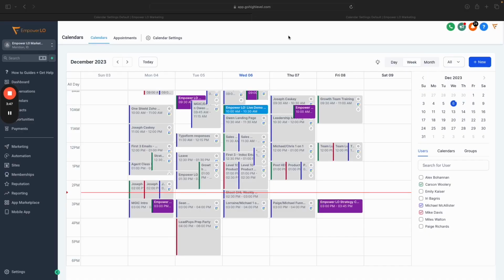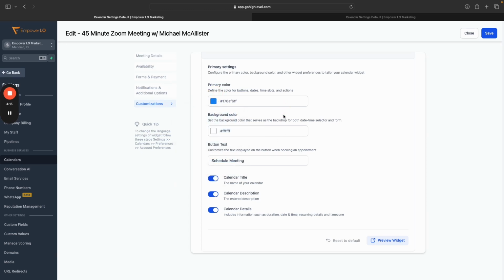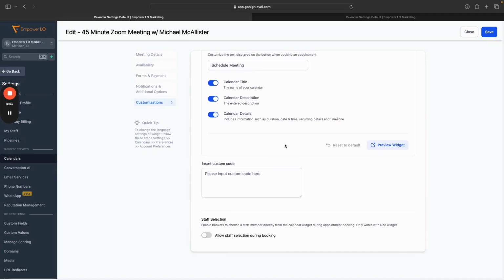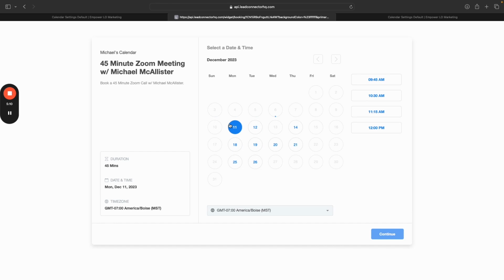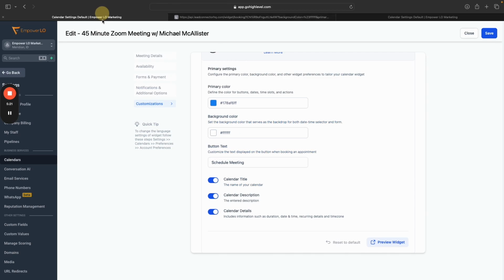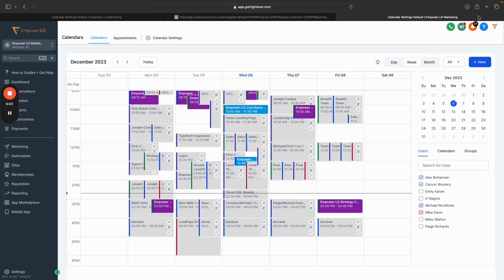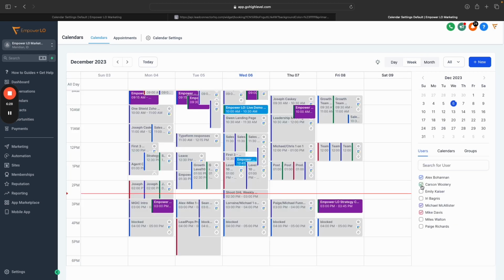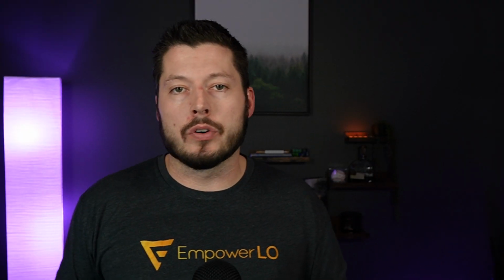Weekly Breakdown: GHL Features for Mortgage Loan Officers - A.I. Conversations, Calendar, + Funnels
Stay ahead with HighLevel in our latest GHL Weekly Breakdown featuring Michael McAllister!

This week, we're bringing you a host of updates, including Conversations AI auto-pilot enhancements for more intuitive interactions, new filtering and exporting capabilities in Followers, and advanced customization options in Calendar and Resource Views. Discover how to personalize your experience with multiple dashboards and customization now live in Labs, improved IVR features, and the addition of Margin Controls in the Funnel & Website Builder. Tune in to learn about these features + so much more!